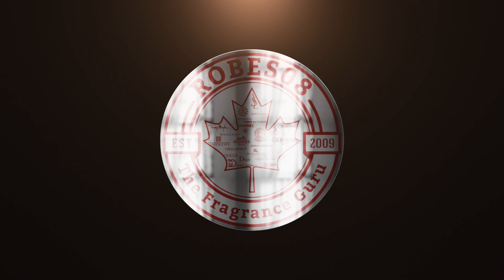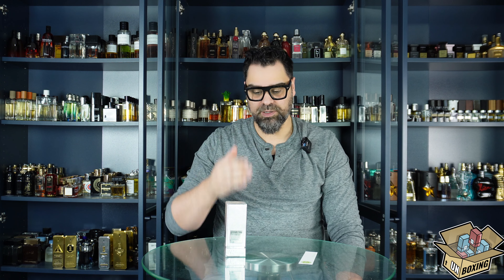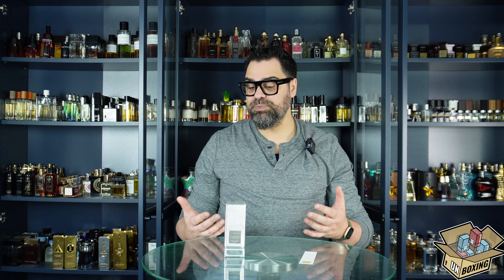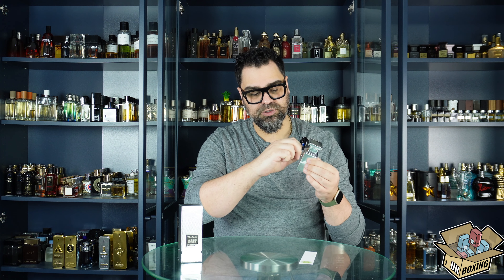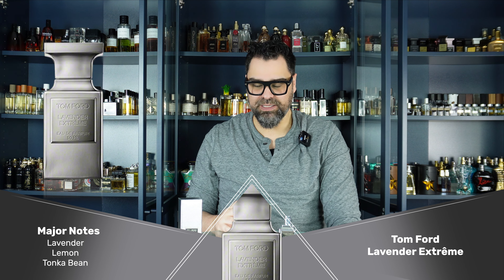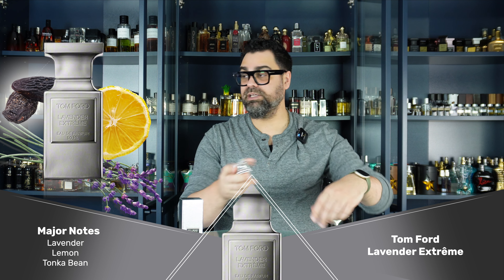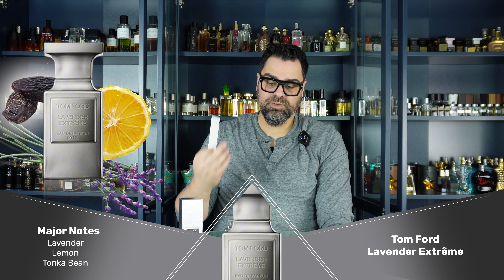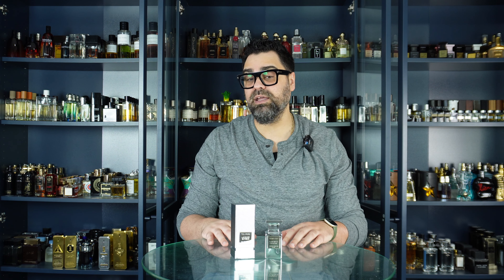💸 Lavender Extrême by Tom Ford | Unboxing Series 🎁 CLEAN / CLASSIC / MODERN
This is such a good scent but at the same time I can't see it's worth. It's modern yet classic. High end yet can be worn casually, easy to wear and very authentic. It's just plain good.

Chapters:
0:00 Intro
3:40 Lavender Extrême Unboxing &  1st Impression
11:10 Outro

SEO: Fragrance collector | Versatile fragrances | Summer fragrances | Winter fragrances | Fall fragrances | Spring fragrances | Sexy fragrances | Seductive fragrances | Men’s fragrances | Unisex fragrances | Luxury fragrances | Niche fragrances | Eau de parfum | Extrait de parfum | Fragrance | Parfum | Perfume | Scents | Fragrance community | Scent of the day | Team oversprayers | Fraglover | Scentgasm | Fragcomm | Fragaddict | Parfum lover | Fragrance collection | Grow de Parfum | Designer fragrances | Fragrance explore page | Fragrance bottle art | Smell good | Compliment getters | 10/10 Fragrances